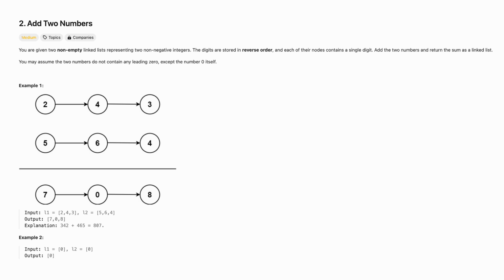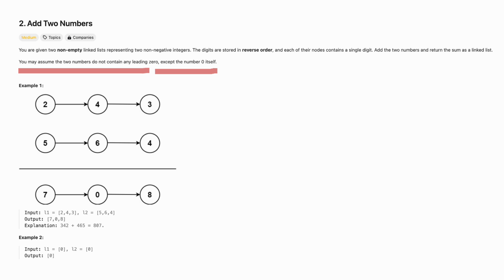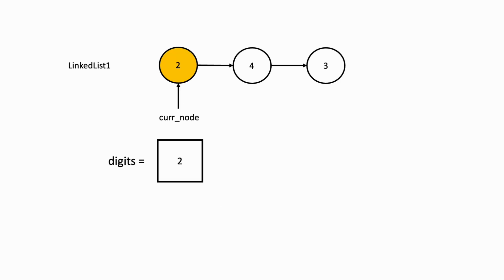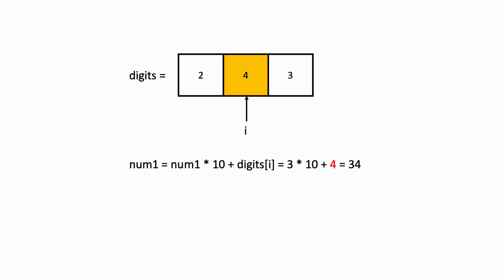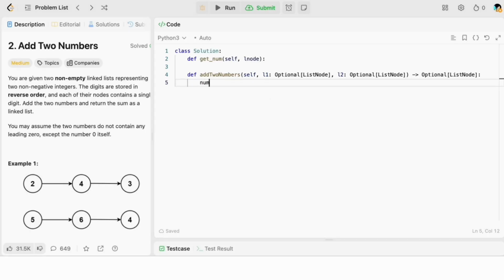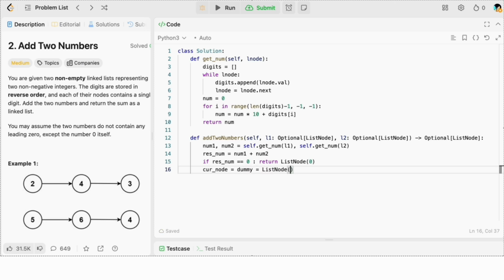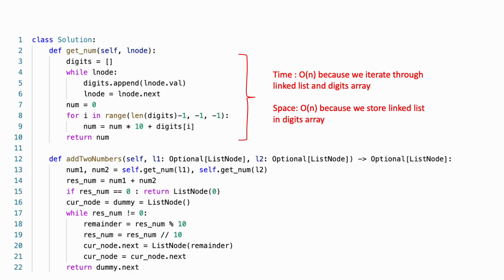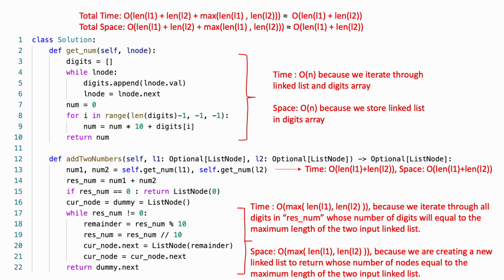2. Add Two Numbers Part-1: LinkedList to Number Conversion approach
2. Add Two Numbers [Medium]

Video Chapters:
00:00: Video Content Explanation
0:16: Question Understanding
1:29: Solution think through
2:00: Solution explanation
3:37: Code of the solution
5:22: Time & Space Complexity Analysis

Solution: LinkedList to Number Conversion approach.
1. Convert linked list to integer
2. Add the two integers.
3. Convert the integer sum to a linked-list in reverse order and return it first node

Complexity Analysis:
Time: O(len(l1) + len(l2)
Space: O(len(l1) + len(l2)